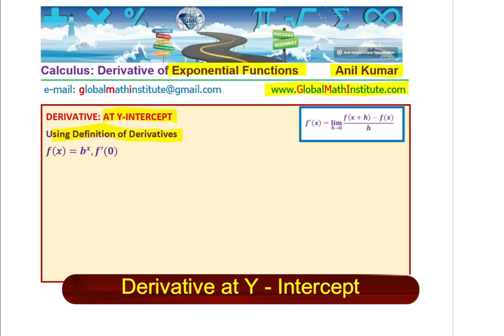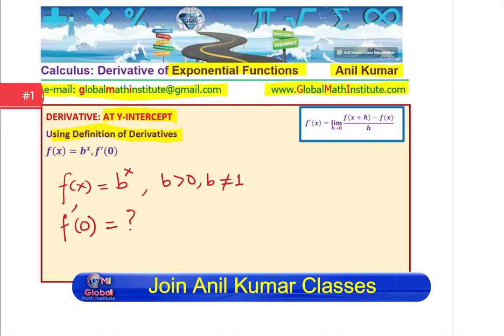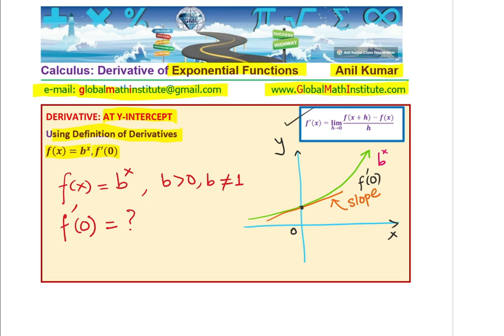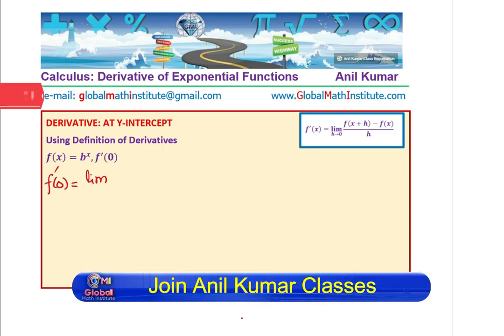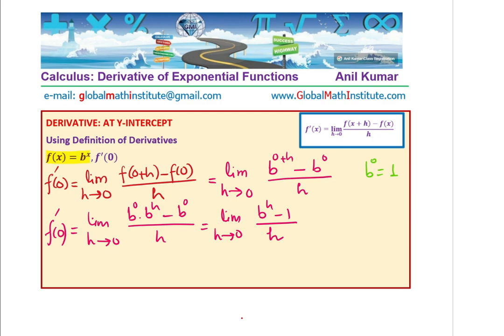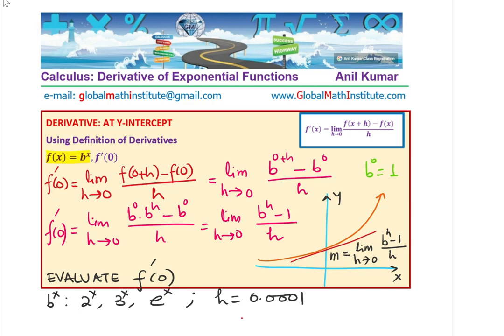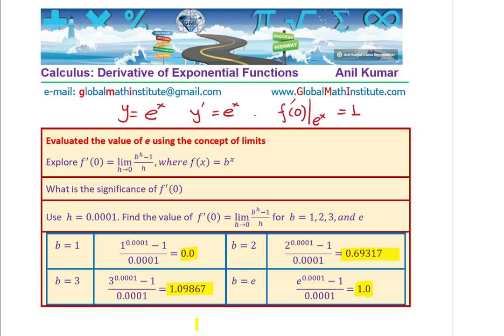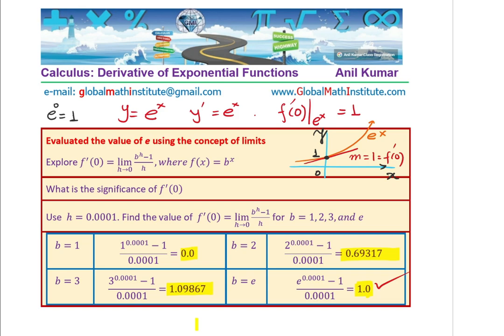Derivative of Exponential Function at Y - Intercept IBSL Math AP Calculus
globalmathinstitute anilkumarmath Euler's number e is an irrational number whose value can be approximated using different methods. We will find the limit of an expression approaching zero to evaluate accurate value of e to 3 significant figures.
Evaluated the value of e using the concept of limits
Given e=lim┬(x→0)⁡〖(1+x)^(1/x) 〗
To find the limit of the function as x approaches zero, the values are evaluated and shown in the table below.
Approaching from left side
x lim┬(x→0^- )⁡〖(1+x)^(1/x) 〗
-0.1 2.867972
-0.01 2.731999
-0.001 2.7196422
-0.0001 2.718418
 Approaching from right side
x lim┬(x→0^+ )⁡〖(1+x)^(1/x) 〗
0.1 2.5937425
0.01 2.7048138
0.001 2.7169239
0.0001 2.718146